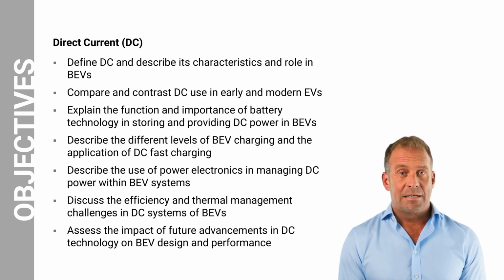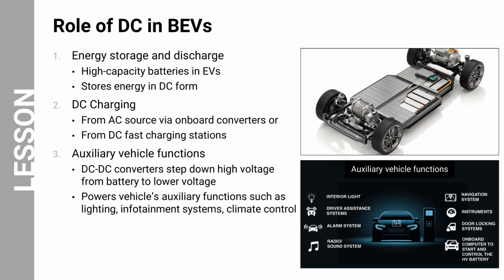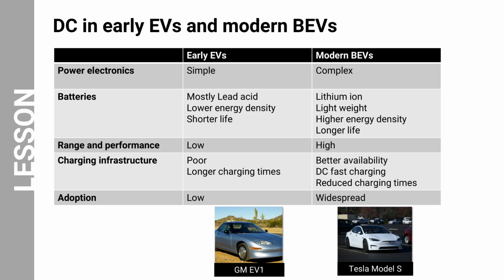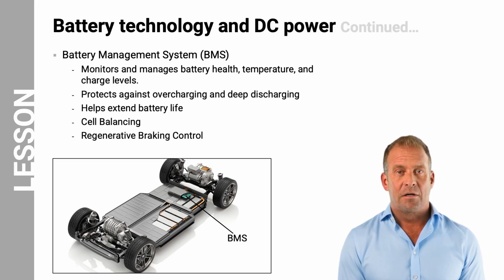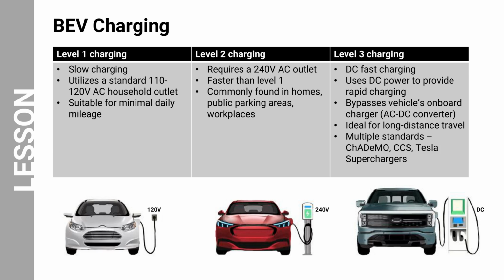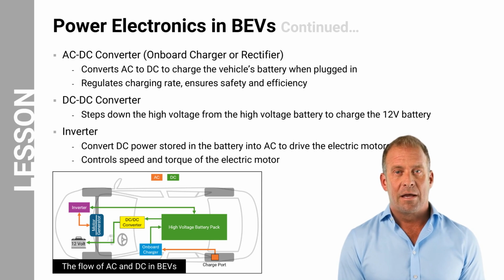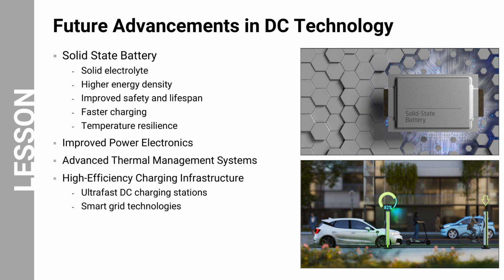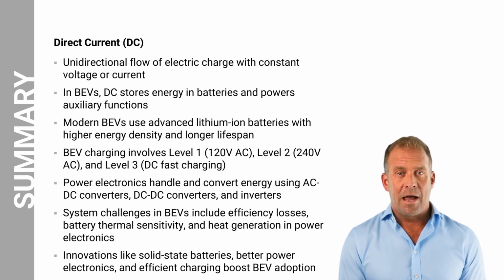SYN-EV-ST-EMF - 2.5 - Direct Current